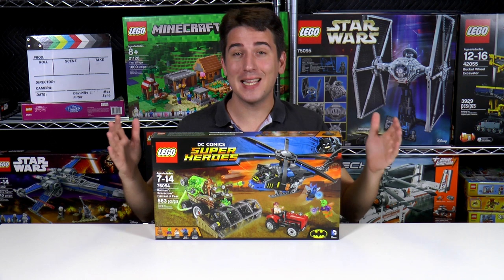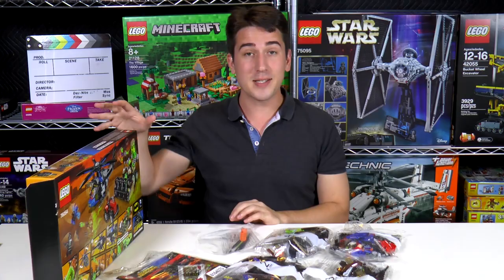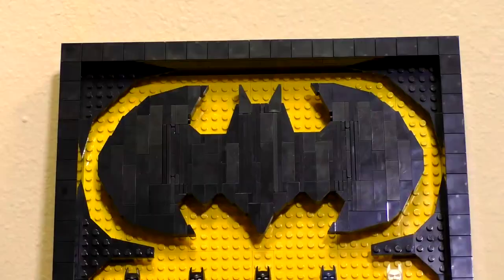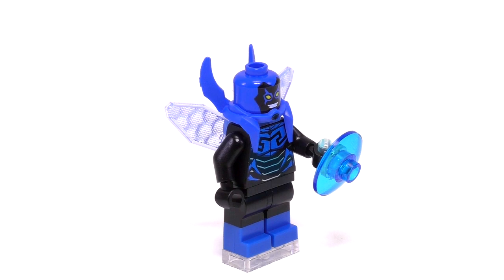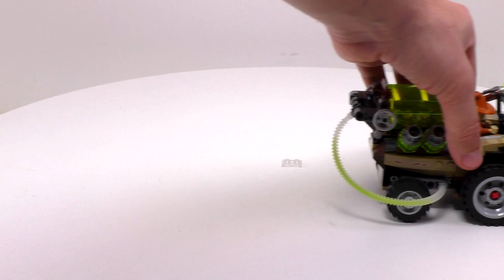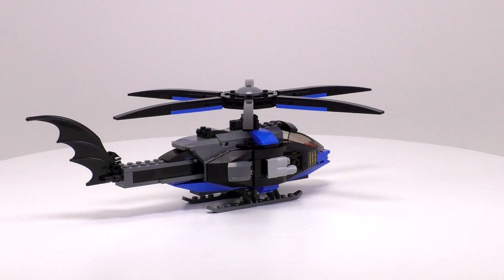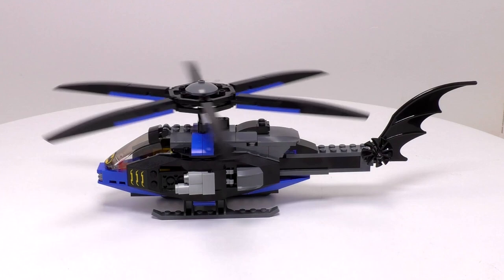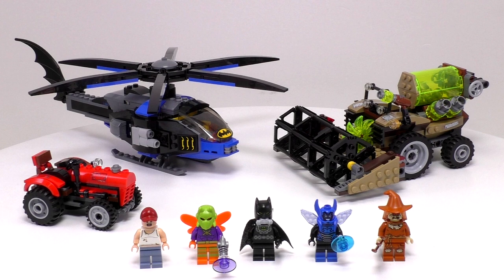Lego DC Superheroes Batman Harvester of Fear Set 76054 | Unbox Build Time Lapse Review